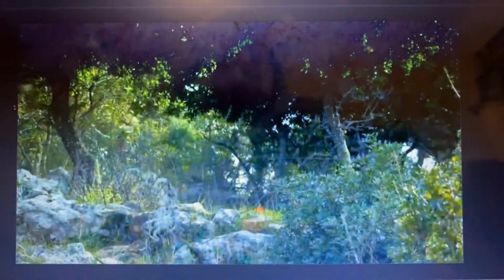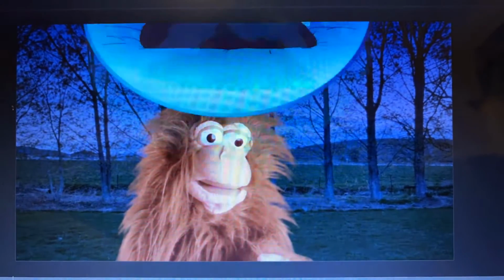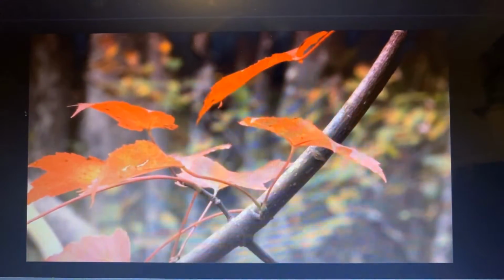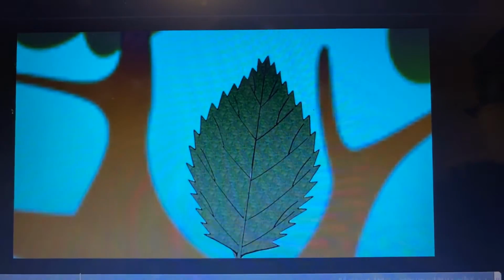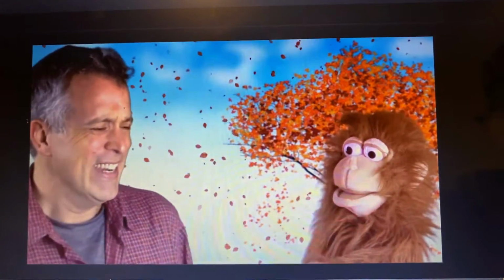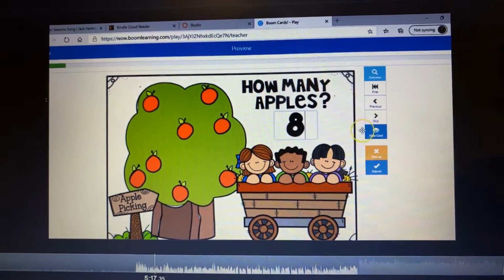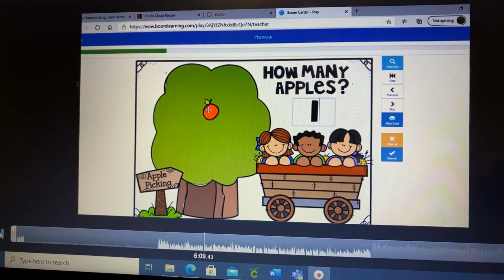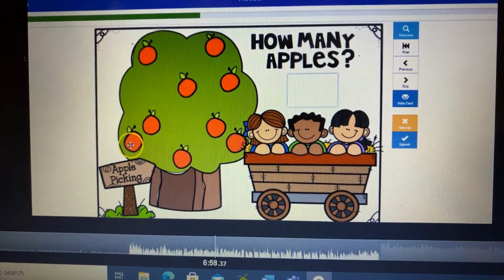Live Session with Ms. Agee Pt. 1